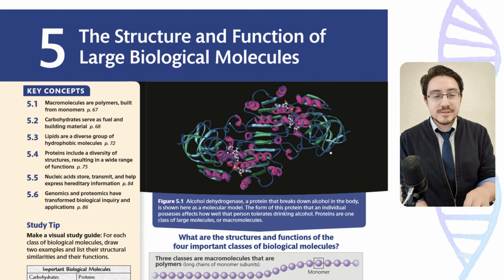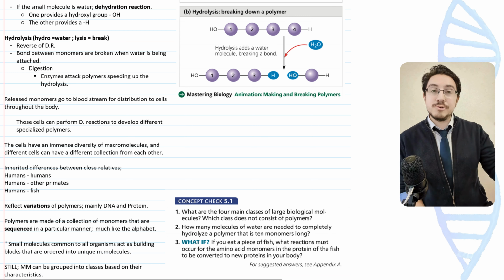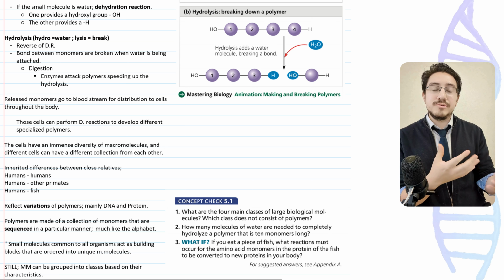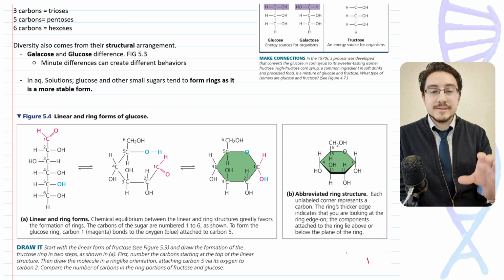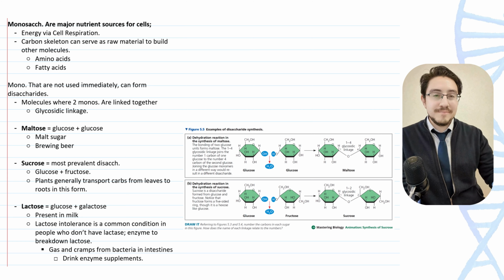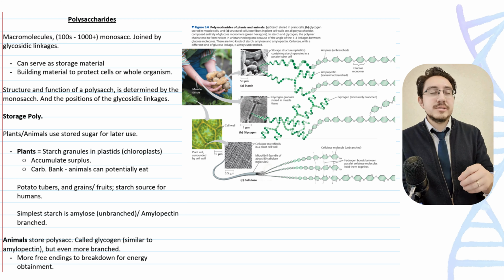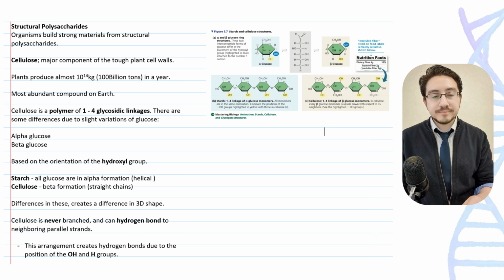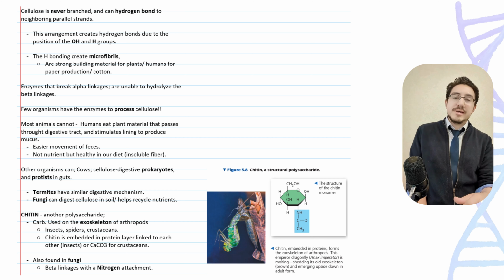Campbell Biology 12th Ed Chp 5 Part A Intro to large molecules and Carbo.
This videos discusses Campbell Biology 12th ed Chapter 5 and covers it partly (A), part (B) can be found below. It can be used for undergraduate introductory BIO courses, or AP biology courses.

 Topics covered in this chapters are:
macromolecules are covered in this chapter as well as more detailed properties of carbohydrates, lipids, proteins, and nucleic acids. This chapter is broken down into 2 videos due to the length of content.